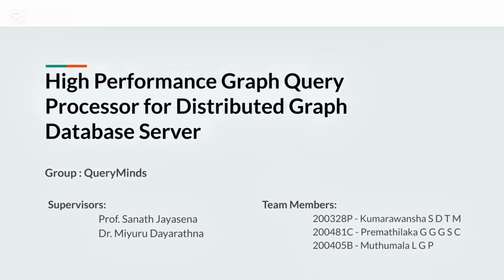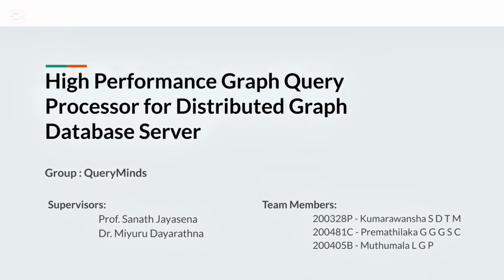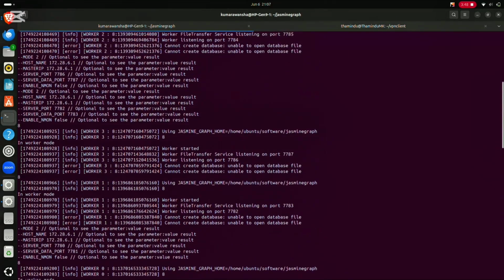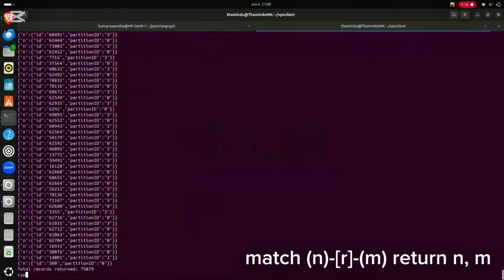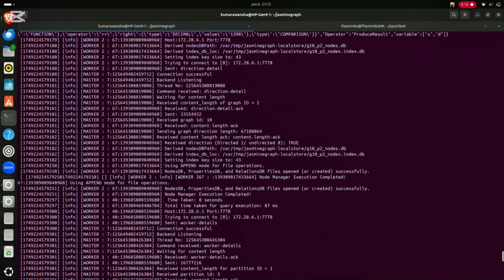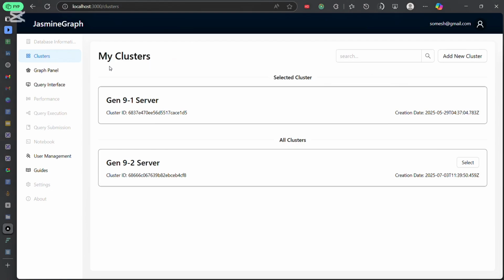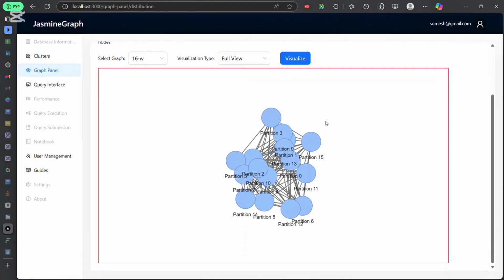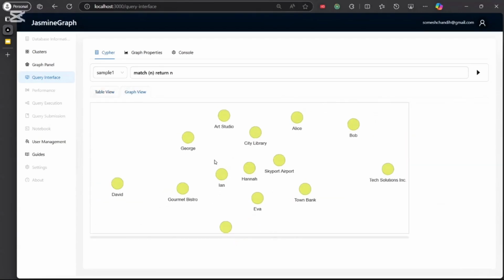High Performance Graph Query Processor for Distributed Graph Database Server